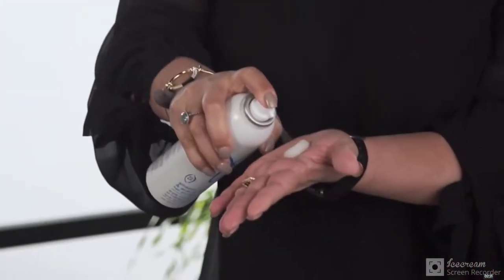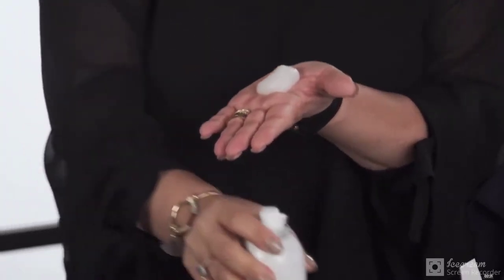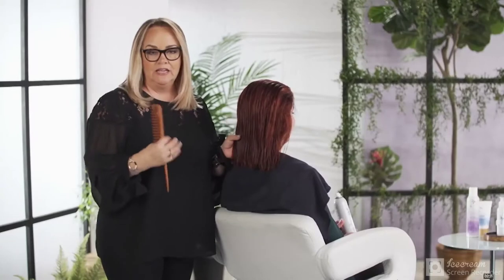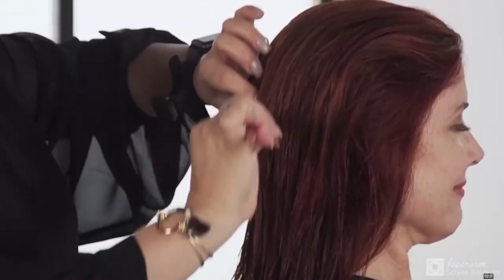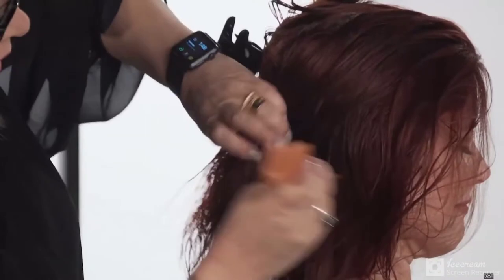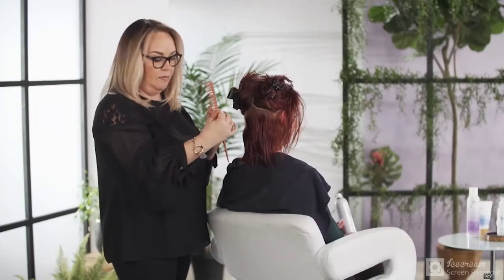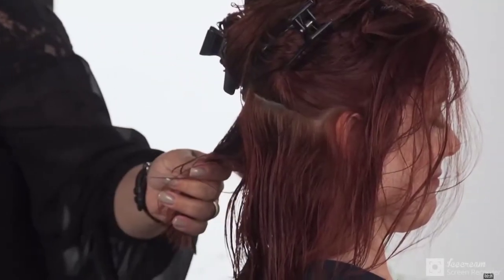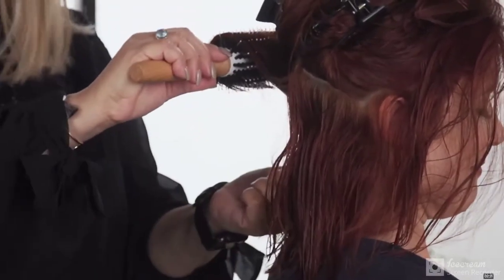ACACIA COLLAGEN HAIR PLUMPER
Arlene shows us how to use Taya's Amazon White Clay & Acacia Collagen Hair Plumper